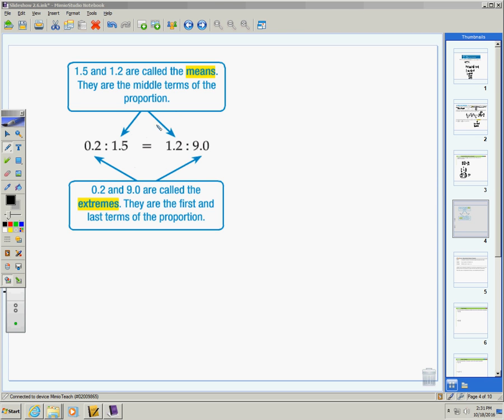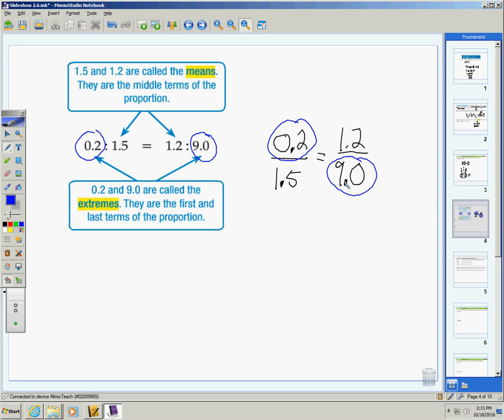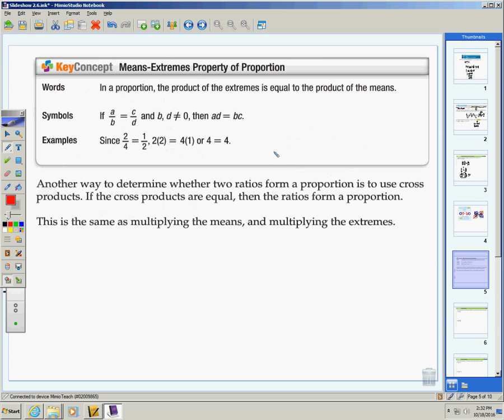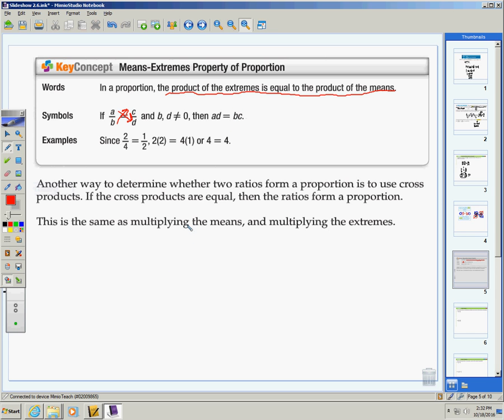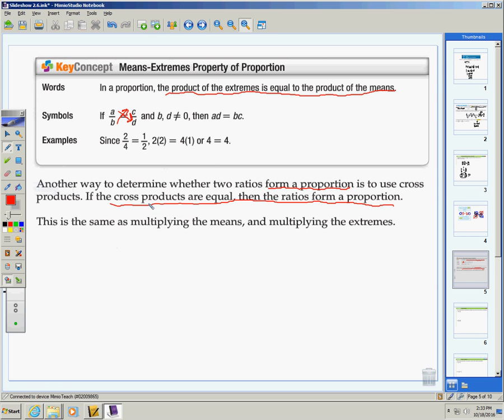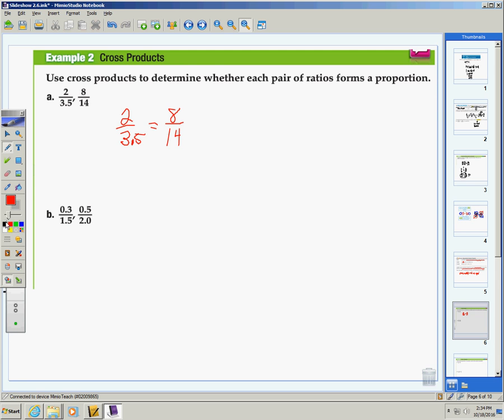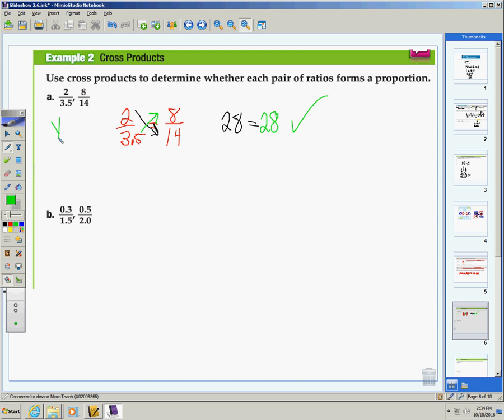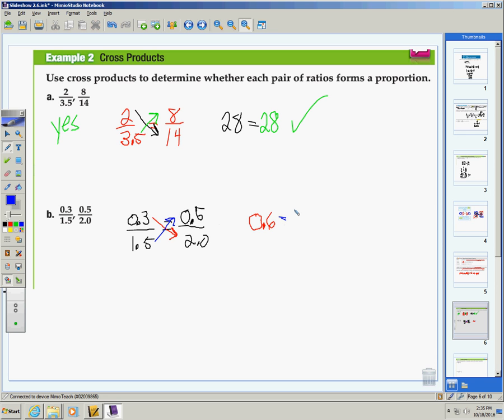Lesson 2.6 Example 2